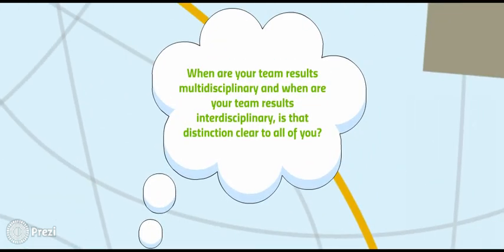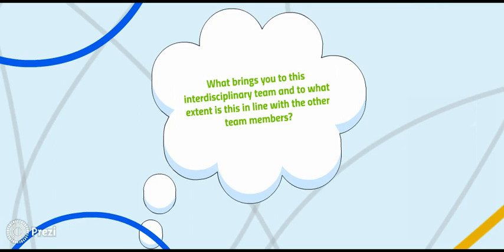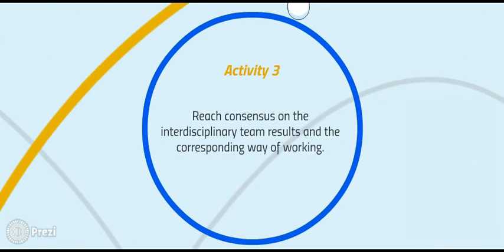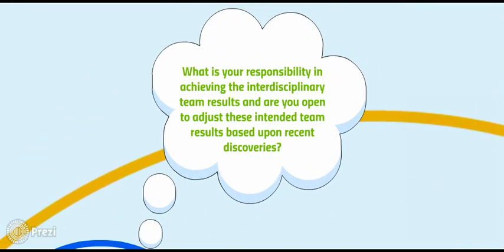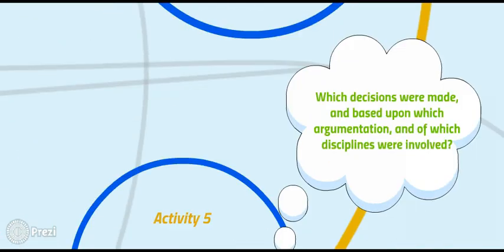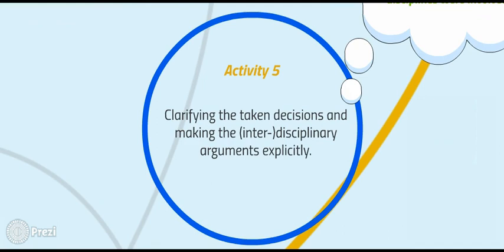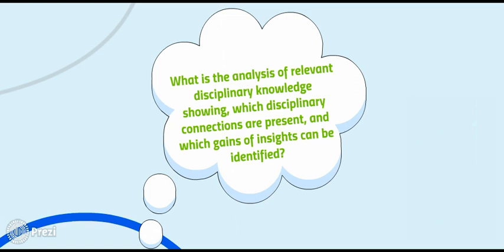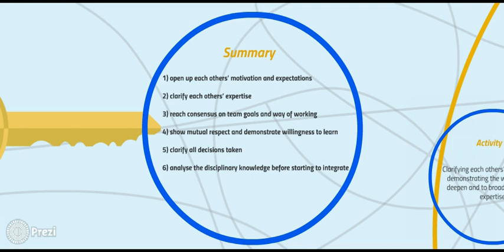How to work in an interdisciplinary team